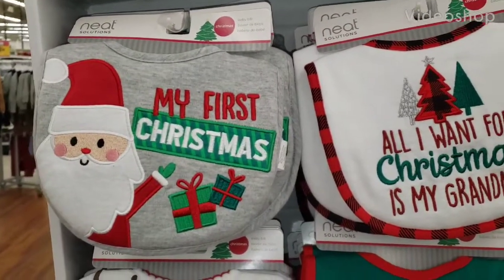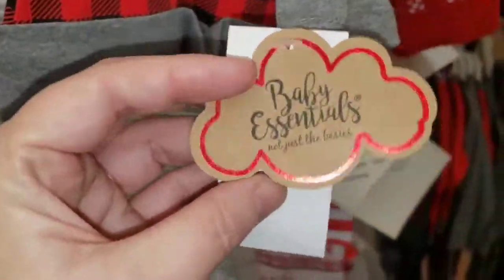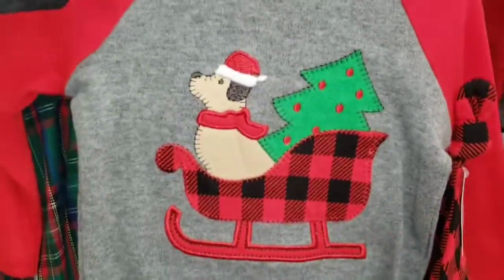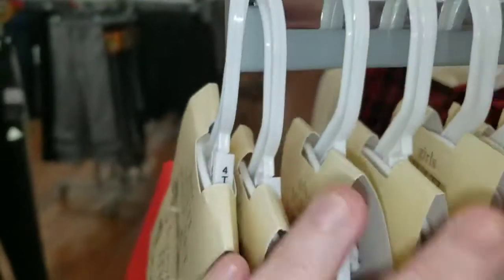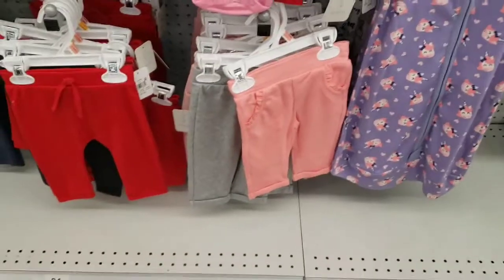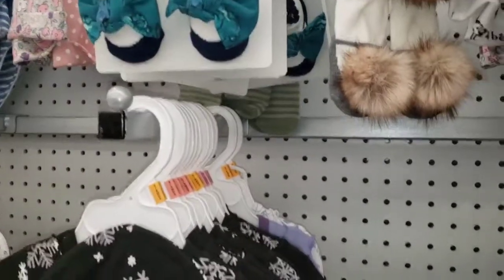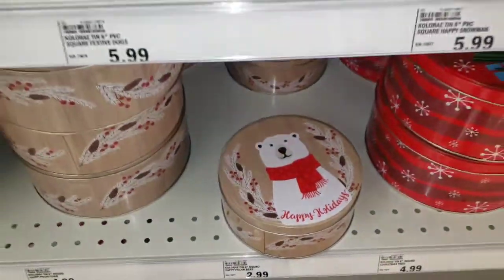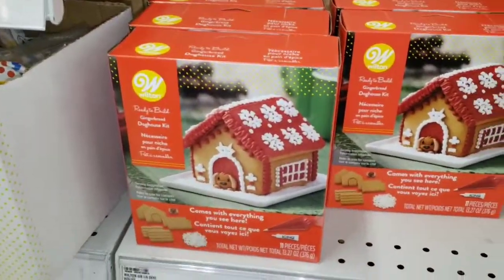Shop With Me At Meijer ☃️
Today I went to Meijer to see their Christmas baby clothes. Most of what I saw was Toddler sized and over priced. Needless to say, I didn't buy anything except food.